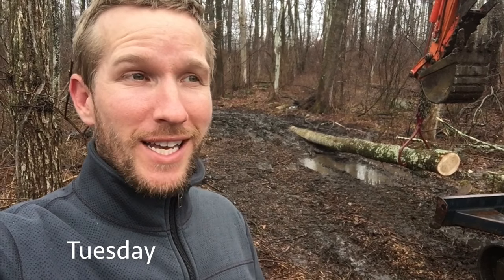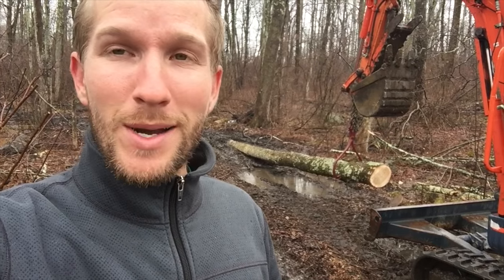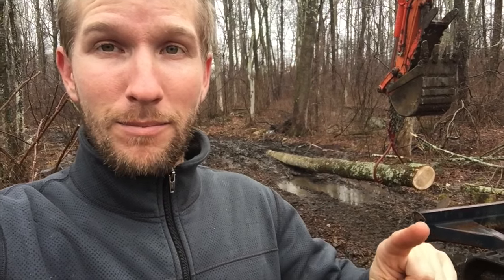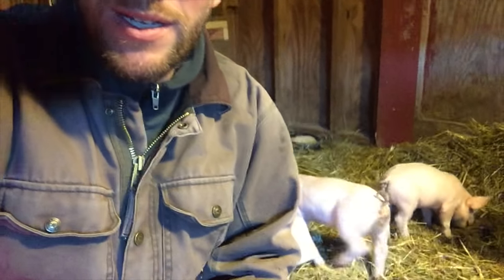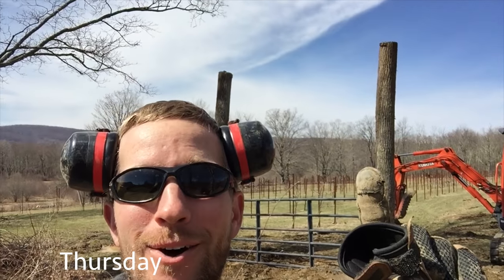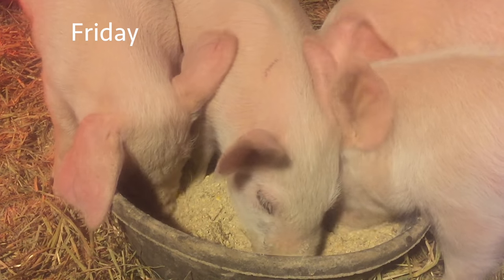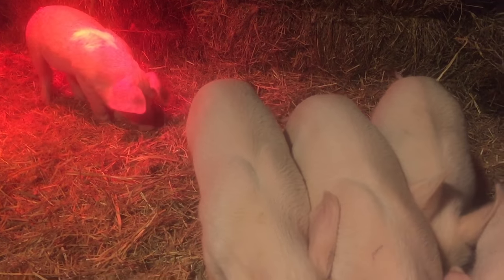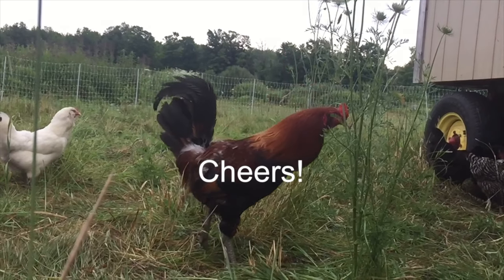IG-vlog: Piglets and Orchard Fence, Week of 3-27-2017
This was a fun and productive week. We made a lot of progress with our orchard fence, the piglets are settling in, and Mabel has been helping with farm chores.

The Instagram videos and pictures have been fun as well. With animals and plants starting to grow on farm I will be coming out with more YouTube content because I actually have stuff to talk about now.  Spring is turning out to be beautiful and I cannot wait to share it with you.

One last thing, I have been putting a lot of work into the resources section of the FMS website. I have all the information about my farm detailed out there. You can find all my farm resources at: